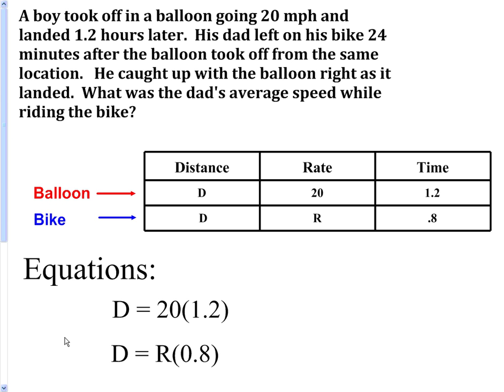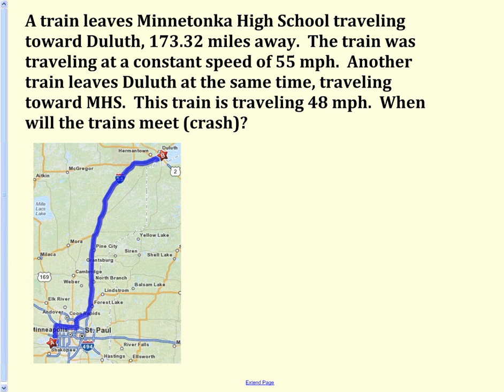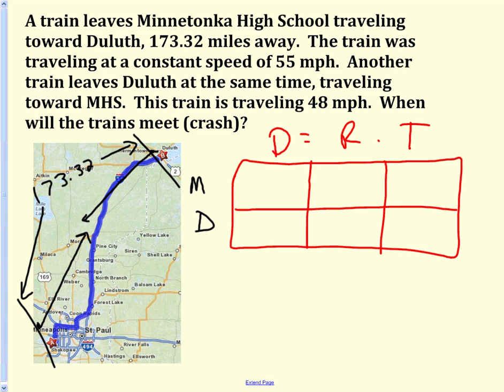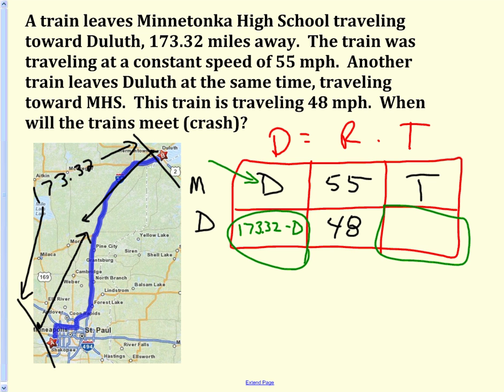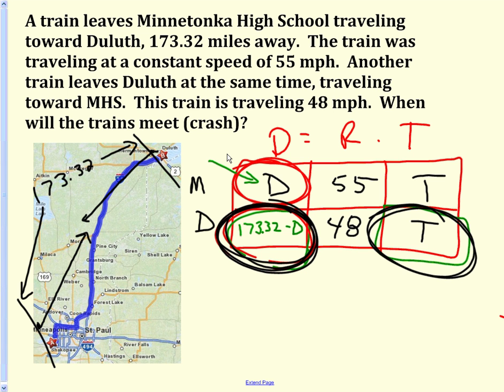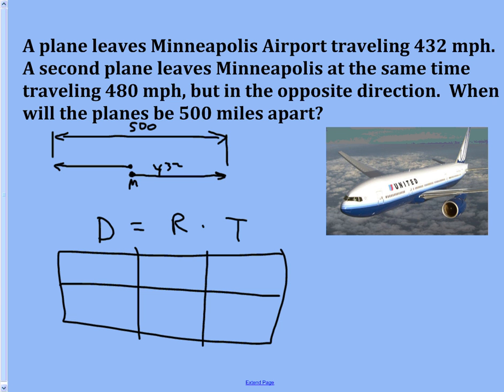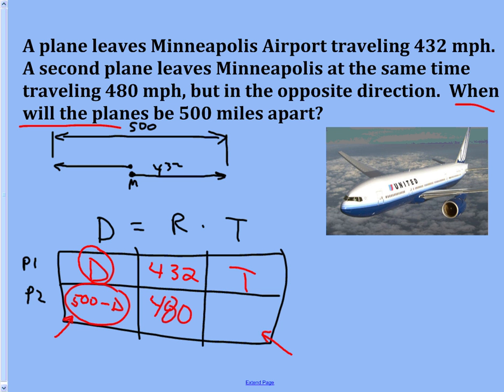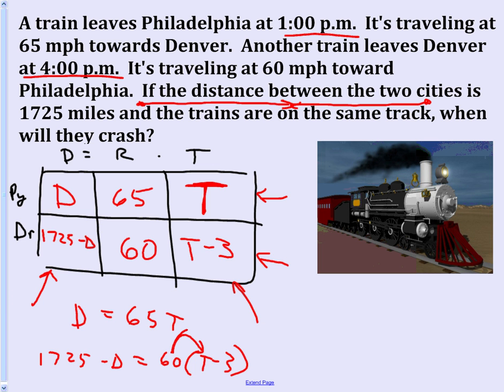Distance equals rate times time part 2 - lesson.wmv